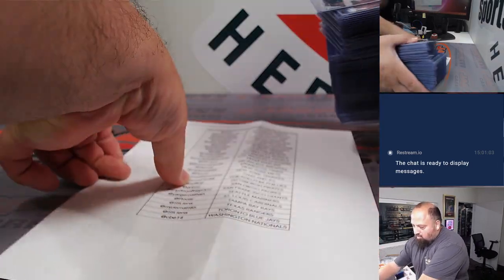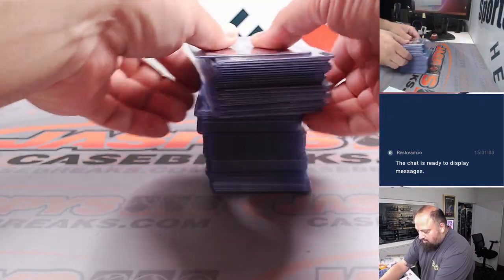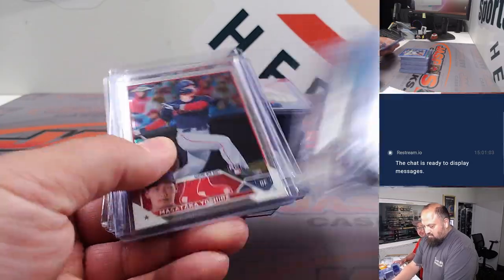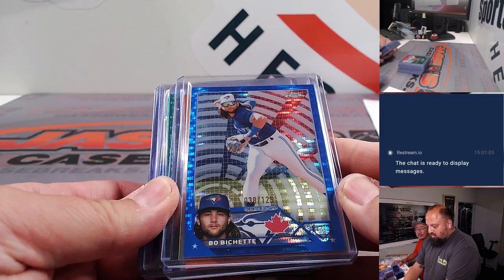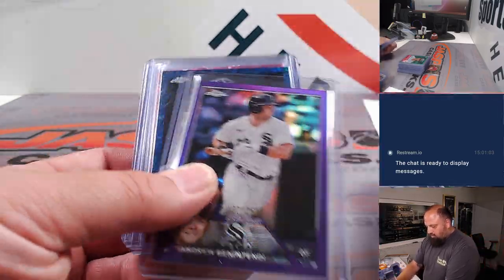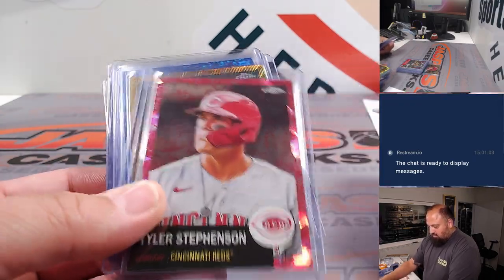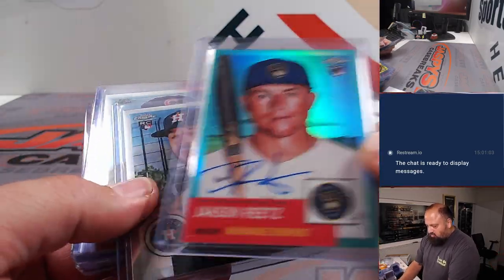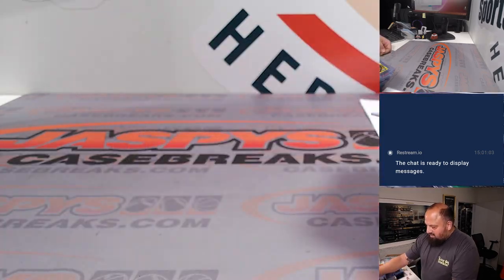RECAP -- Su, 08.13.23 -- Fanatics Live: 9-BOX CHROME MIXER #1 RT